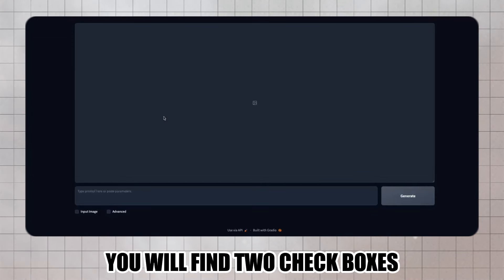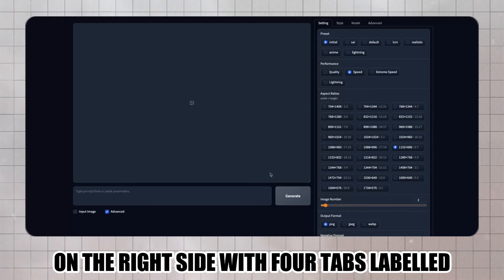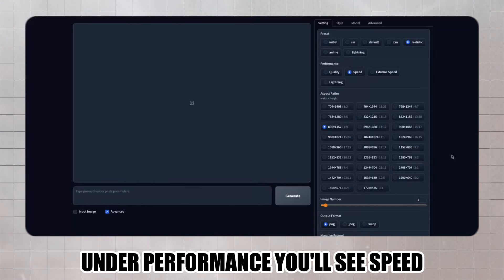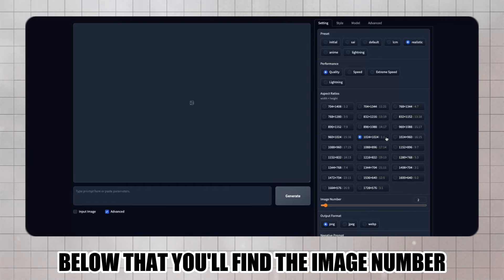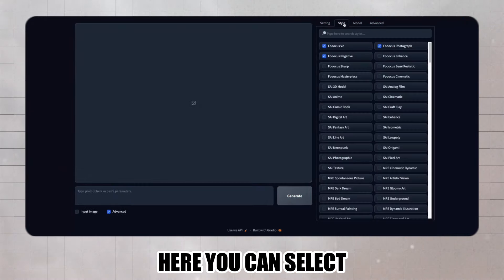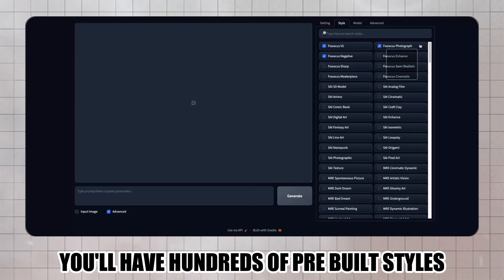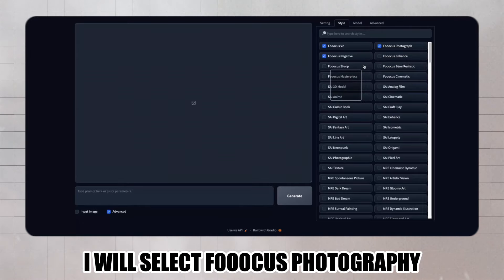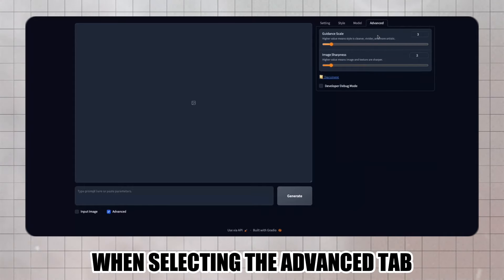The Art of Creating Hyper Realistic AI Instagram Models (fooocus ai tutorial)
In this captivating video, we delve into how to create ai influencers and explore the intricate process of creating ai consistent characters for Instagram-- in this fooocus ai tutorial.

Join us as we uncover the artistry and technology behind these digital personas, and discover how they are shaping the future of social media and influencer marketing.

Get ready to be amazed by the creativity and innovation that goes into bringing these fooocus ai face swap personalities to life. Don't miss out on this eye-opening exploration of the intersection between art, technology, and social media.

✅ TAGS - (Because apparently everyone uses them these days)